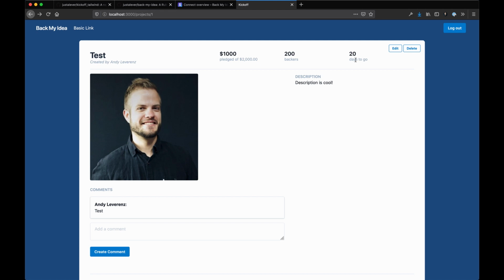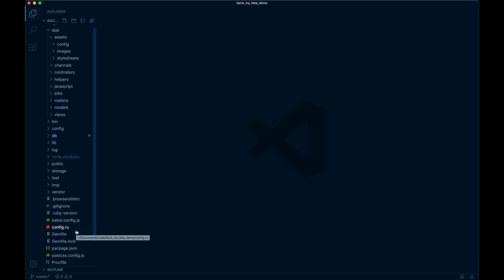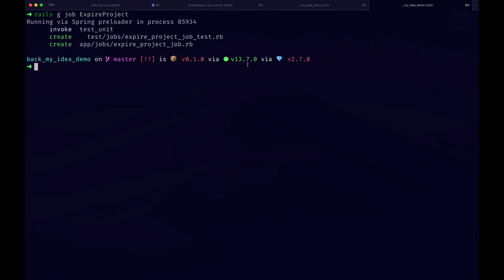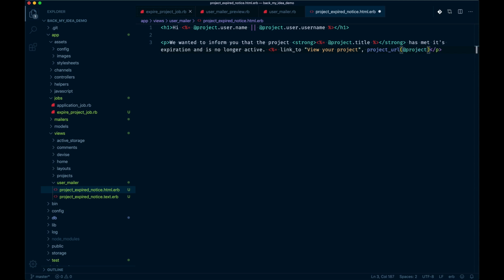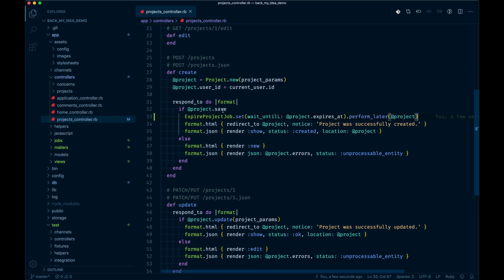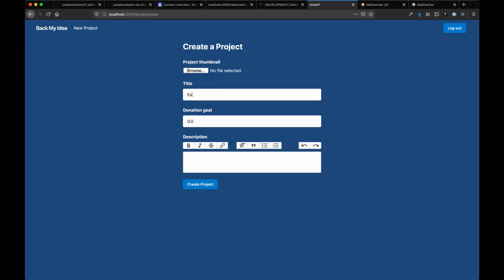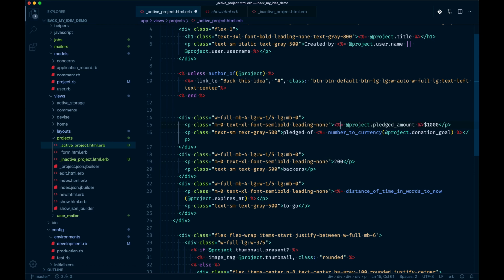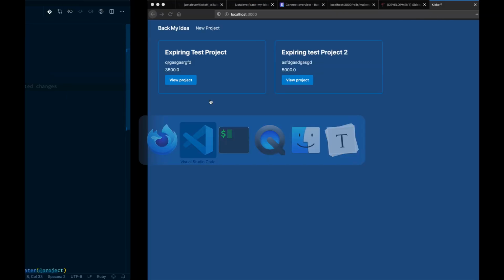Ruby on Rails - Stripe Connect Marketplace - Background Jobs - Part 4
THIS IS PART 4 of 8 - Background Jobs and Expring Records

Welcome to another installment of my Let's Build: With Ruby on Rails series. This series focuses on building a marketplace application using Stripe Connect. Users can sign up, purchase, and sell their own goods and services while the application takes a percentage of each transaction.

Our fictitious marketplace app is called Back My Idea. Entrepreneurs/Designers/Developers can pitch their concept of an app and ask for donations to help fund their process of building it.

### Stack

- Stimulus JS
- Vanilla JS
- Stripe Connect
- Tailwind CSS